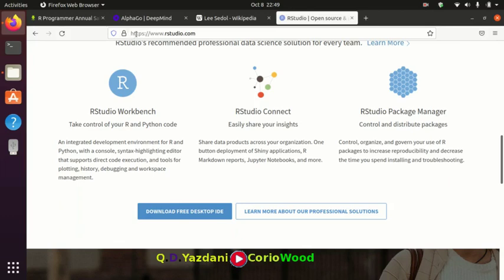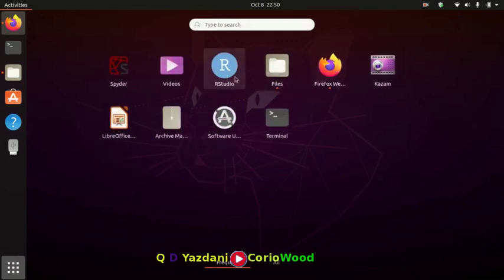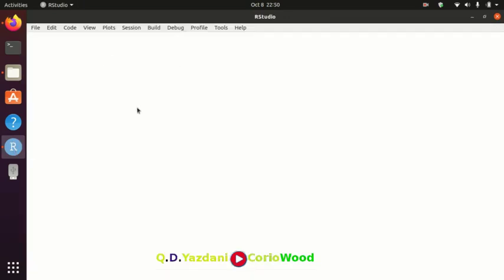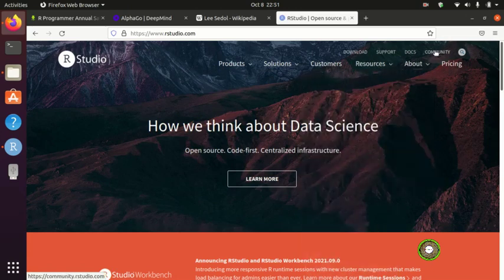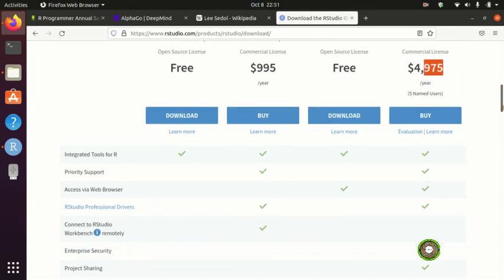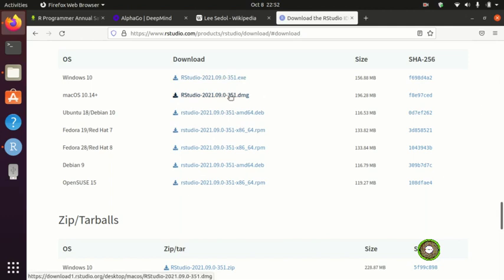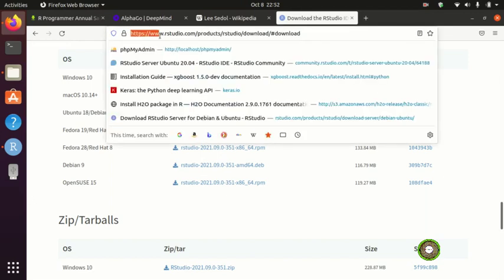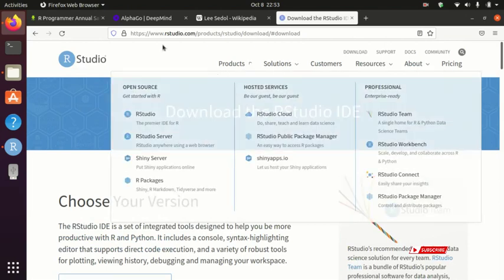How to Download RStudio: A Step-by-Step Guide by CorioWood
Learn how to easily download and install RStudio on Windows, macOS, or Linux with CorioWood's comprehensive guide! Perfect for beginners. Set up your open-source IDE for R programming and start coding today! 💻📊 RStudio RProgramming DataScience CorioWood.